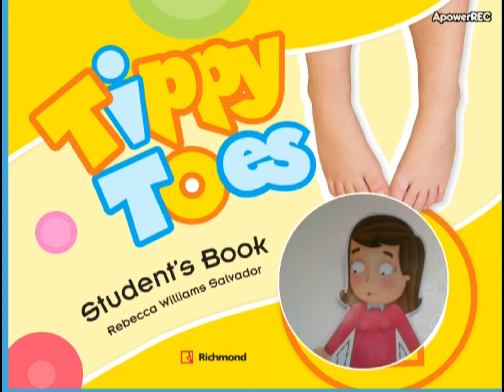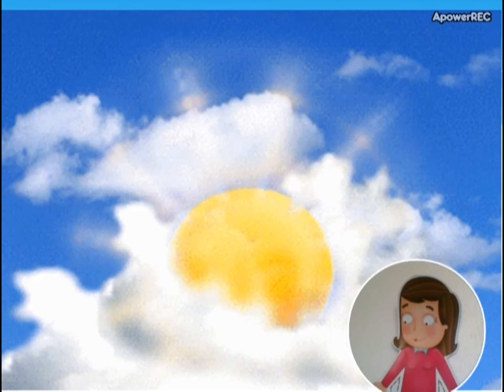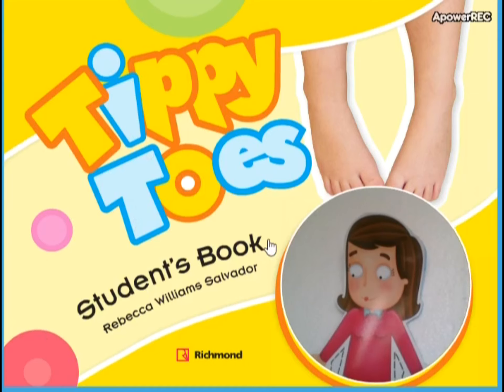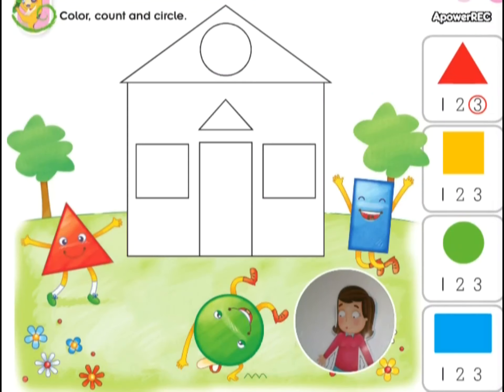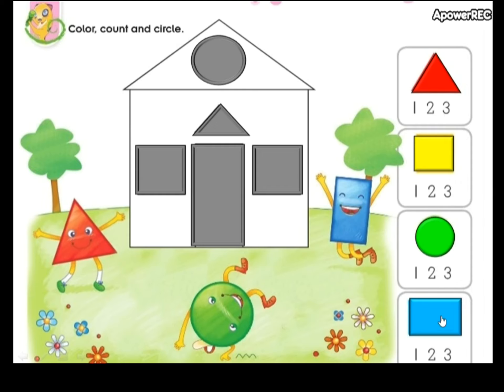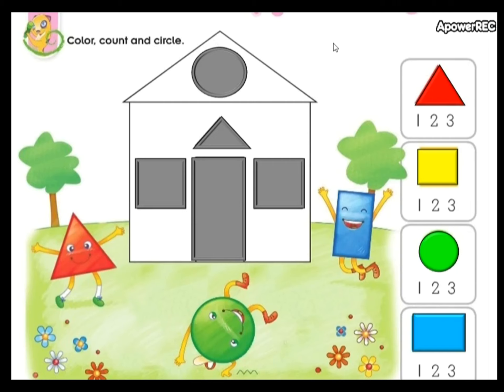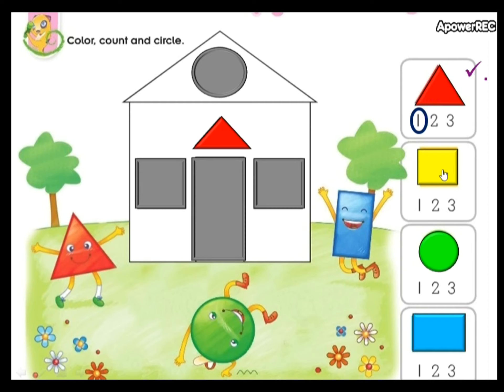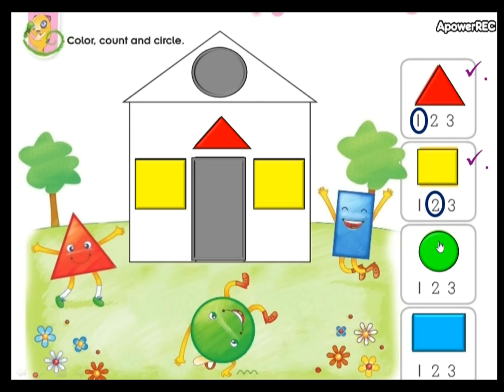Tippy toes first grade SB p70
interactive pdf